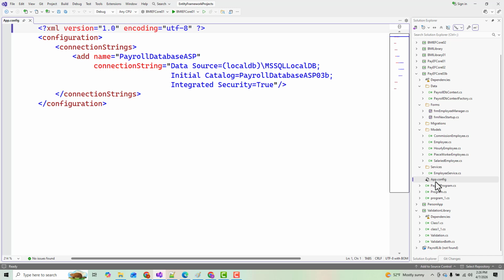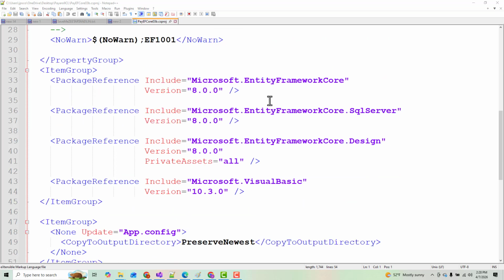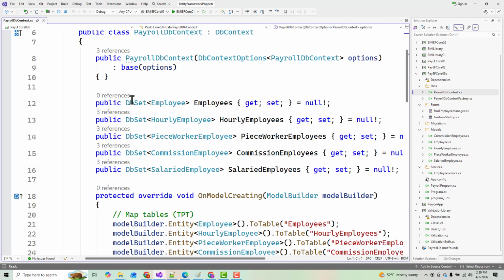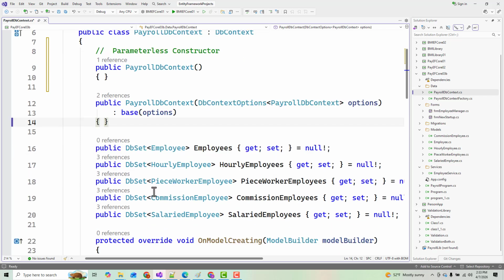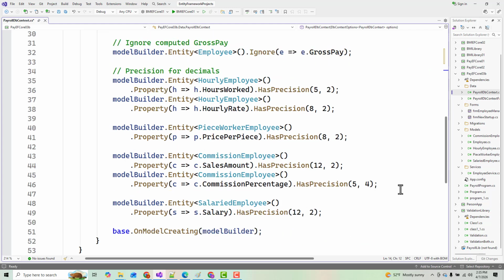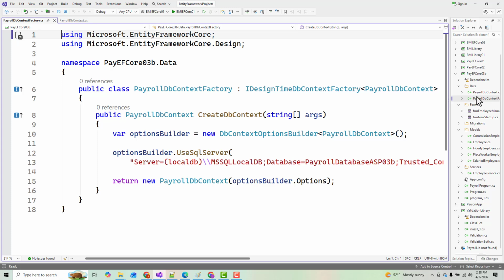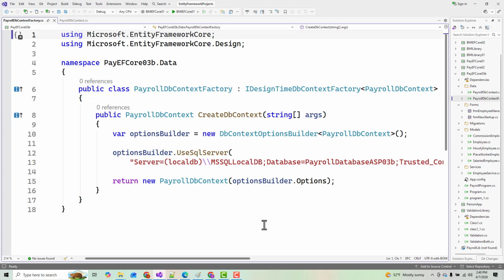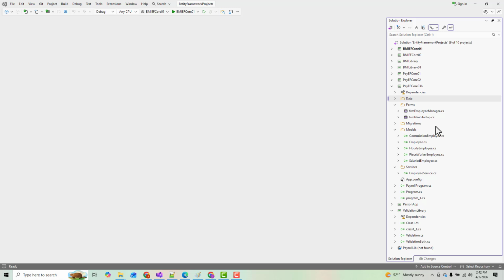C#172-PayrollEFCore03b-11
In this video, we began a short rewrite of the Payroll03b application.

In the next video, we will continue the rewrite of the Payroll03b application.